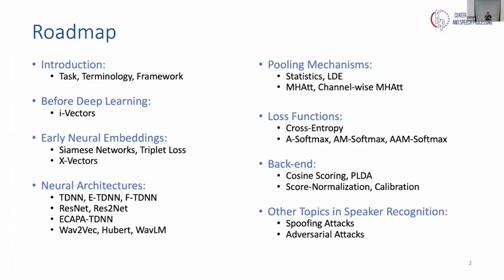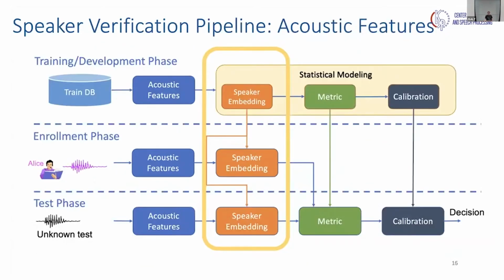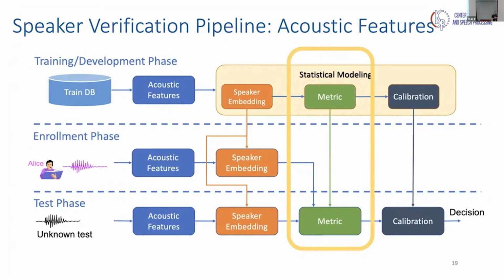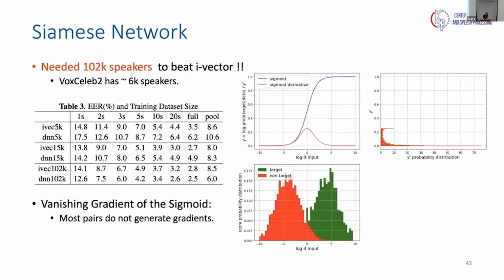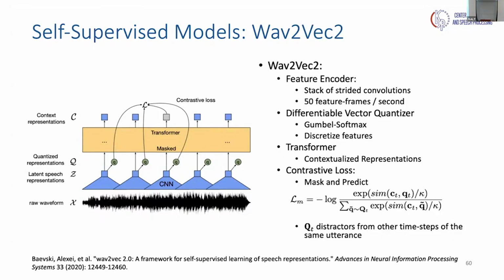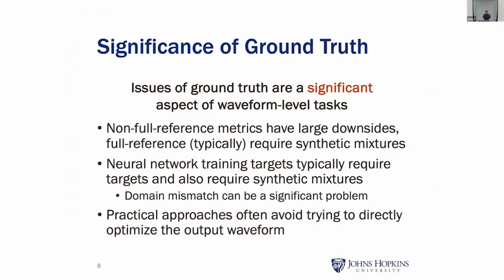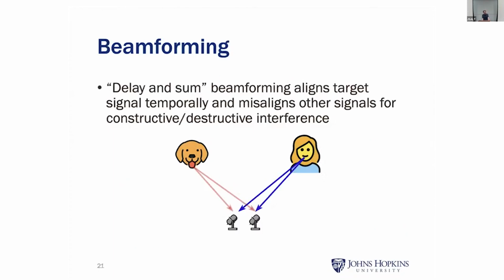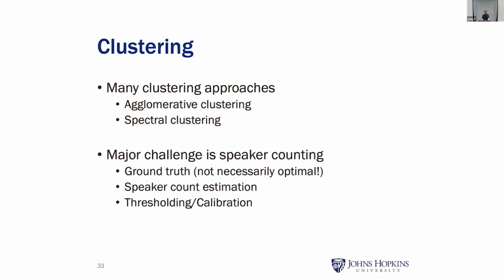JSALT 2024 Summer School Speaker Recogninition and Diarization